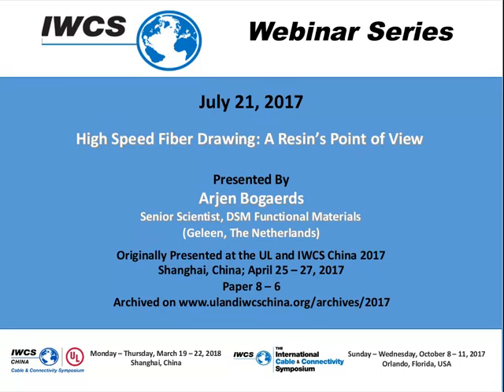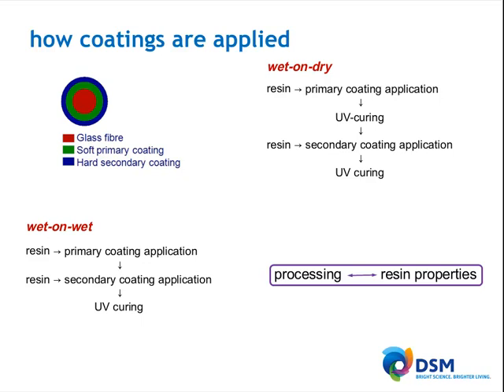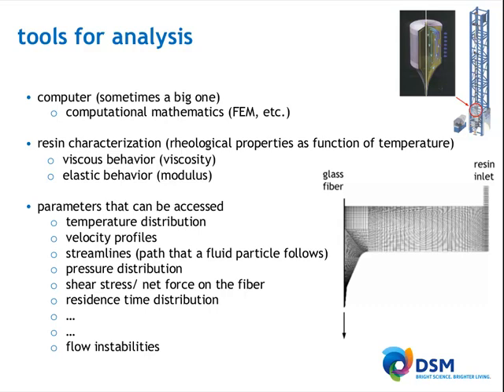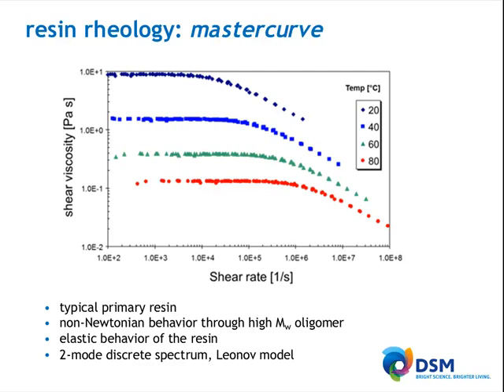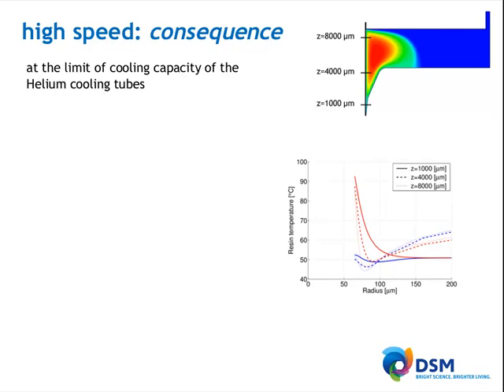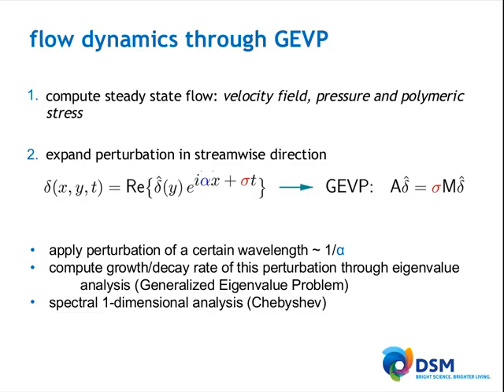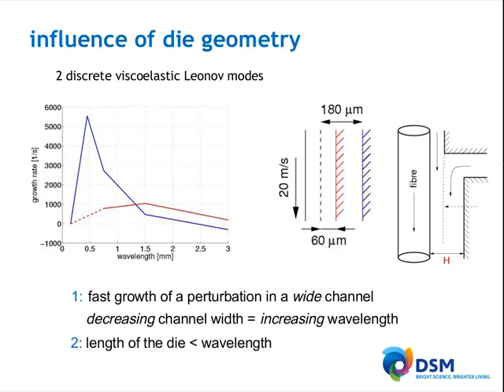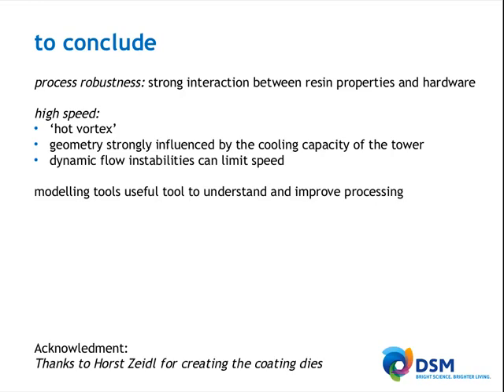High Speed Fiber Drawing: A Resin’s Point of View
Featuring: Arjen Bogaerds, Senior Scientist, DSM Functional Materials (Geleen, The Netherlands)

We have performed the numerical analysis of the resin application in the draw tower process with the goal of increasing production speed. It is shown that this analysis assists in understanding the influence of process and resin parameter variation on process stability and robustness. In addition, from a practical point of view, it directly provides guidelines for process development necessary for high speed drawing.